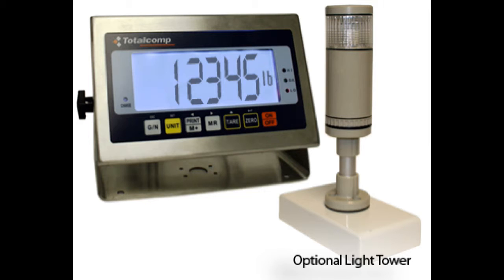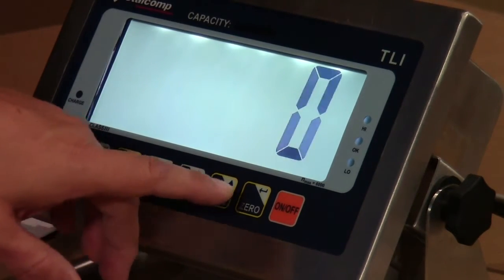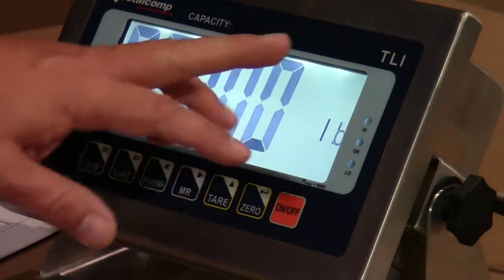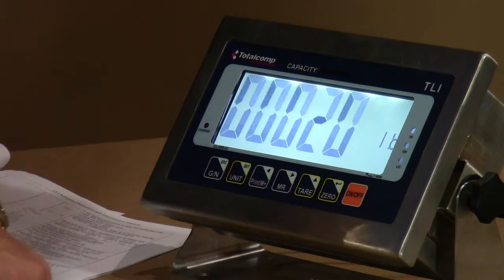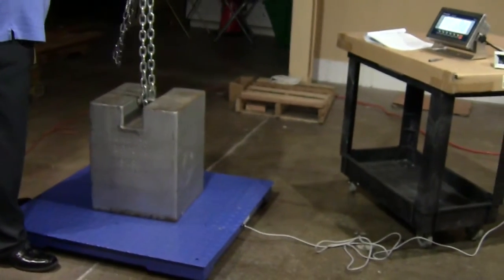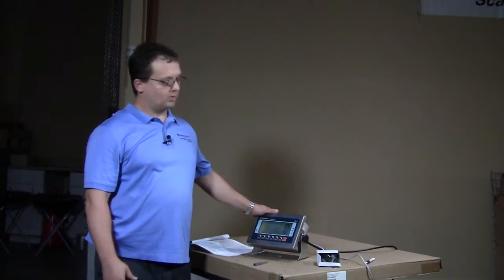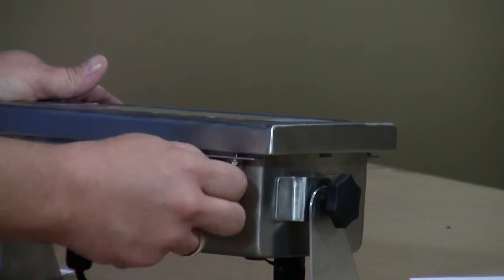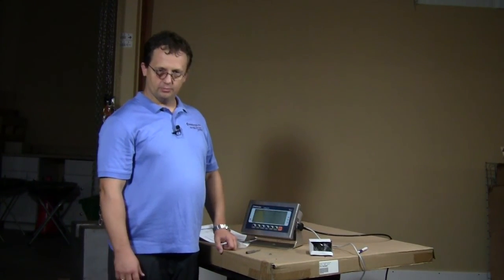Totalcomp TLI Indicator Calibration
Totalcomp's TLI indicator setup and calibration. We find many simple mistakes are made with the setup of indicators so we made this video to simplify the setup process. You can find this indicator at totalcomp.com.